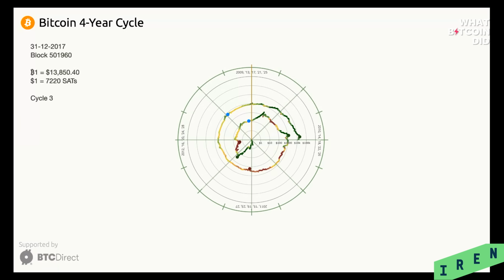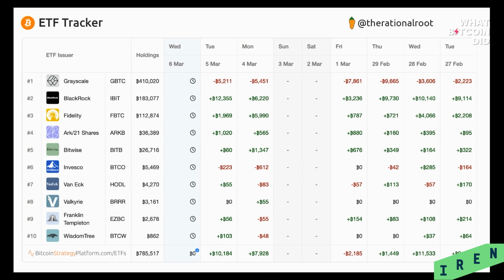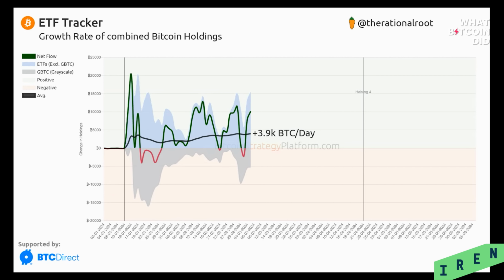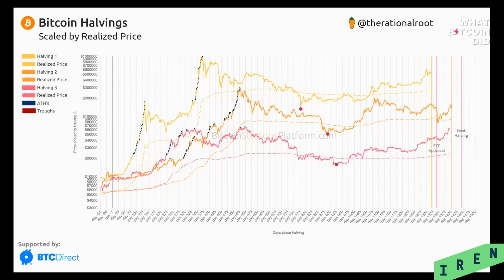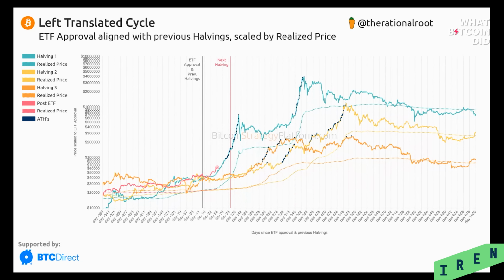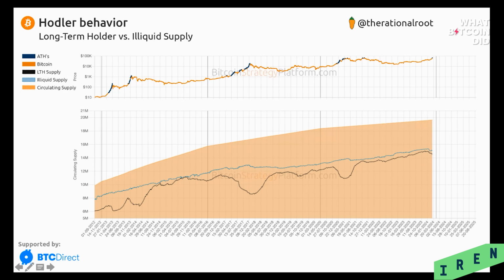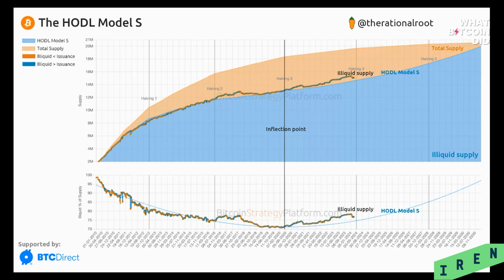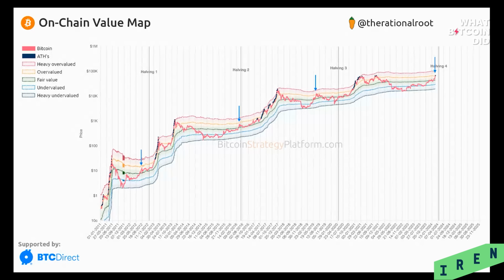Bitcoin’s Biggest Bull Run with The Rational Root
“I think we’ll just get to prices from a million to 10 million at some point, and then Bitcoin is going to be such a big currency that it just becomes a better currency than the US dollar obviously…that will also be a gradual transition.”
— The Rational Root

The Rational Root is a Bitcoin on-chain & cycle analyst. In this interview, we discuss the pace of the current bull market, the impact of spot ETFs, what we can expect post-halving, and changing dynamics in the market.

TIMESTAMPS:
00:00:00 Spiral chart + cheat sheet
00:08:25 ETF growth & flows
00:21:20 Halving cycles + ETF
00:37:15 Translated cycle; hodlers
00:48:32 Hodl model
00:58:20 On-chain value map